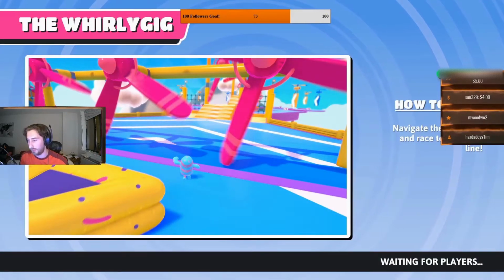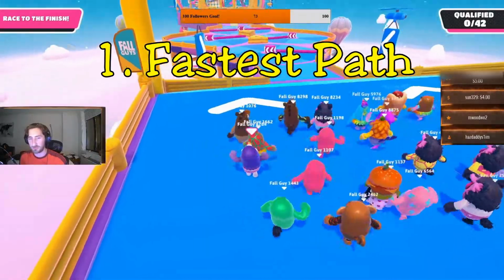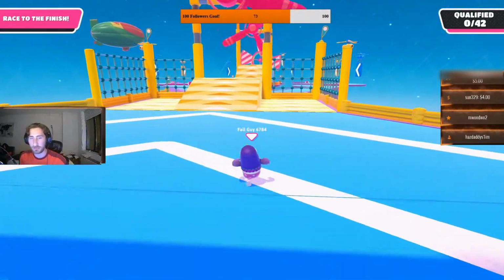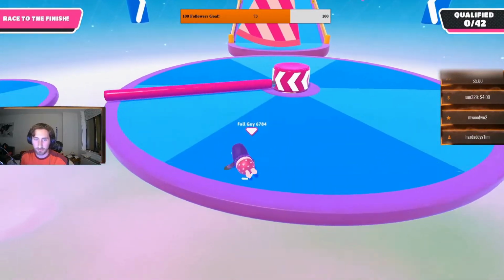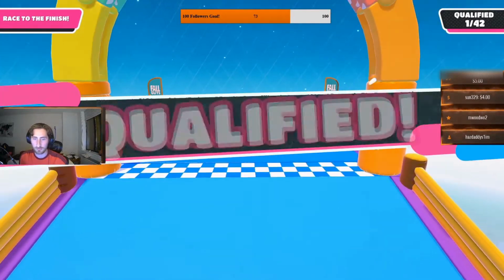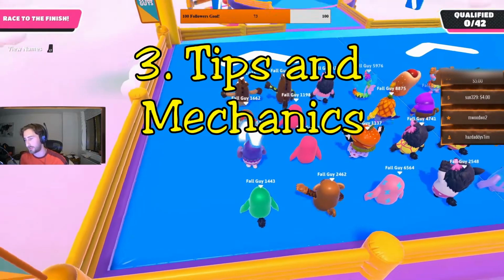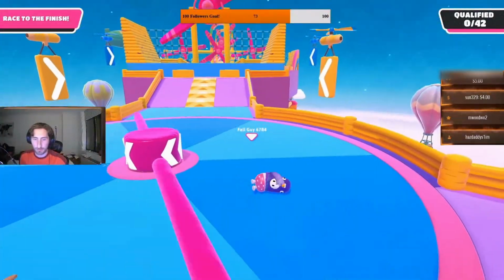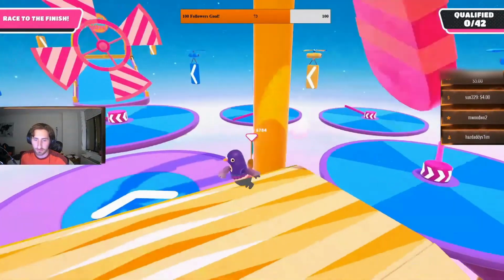Fall Guys The WhirlyGig Full Guide - Fastest Path, Decision Making, Shortcut Tips/Mechanics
For educational streams on how to dominate your favorite games, check out
Intro: (0:00)
Fastest Path: (0:18)
Decision Making: (1:16)
Shortcut Tips/Mechanics: (2:00)